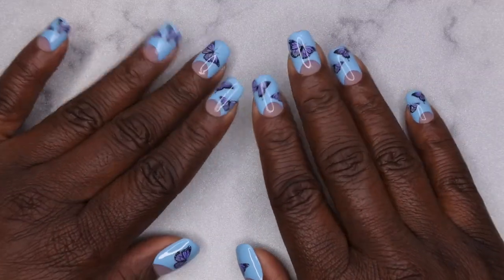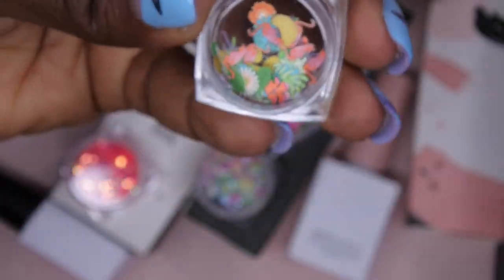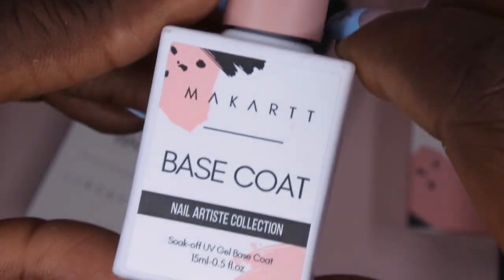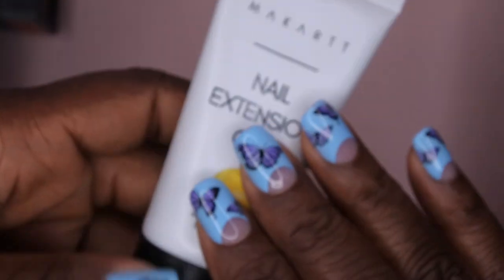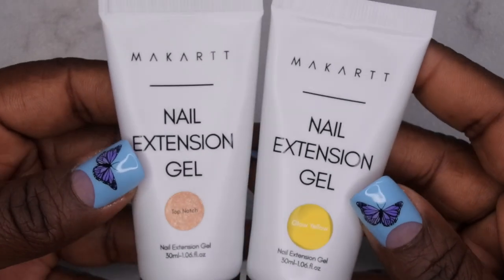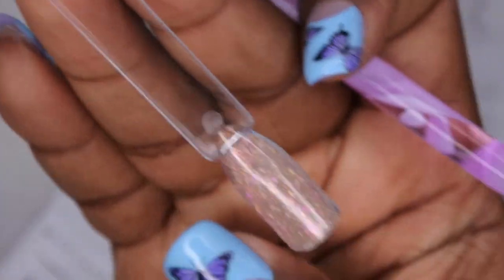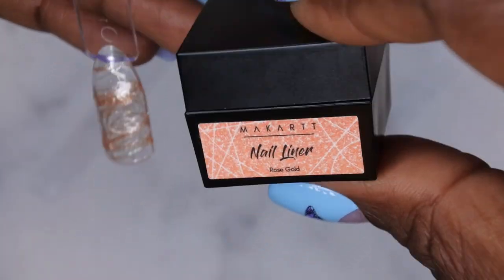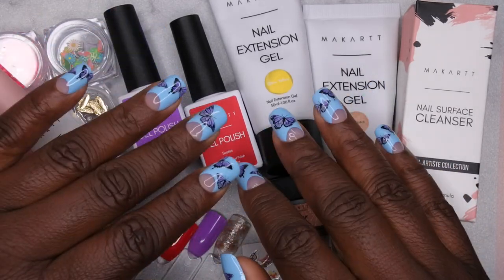Your Nail Lab Box by Makartt | August Unboxing | Was It Worth It? | My 1st Nail Subscription Box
Hello happy people. Today I'll be unboxing the @MakarttOfficial  Your Nail Lab August Box.

Makartt Base Coat
Blooming Gel
Glow Yellow Polygel
Gold Glitter Polygel
Rose Gold Spider Gel
Raw Glitter
Red Gel Polish
Purple Gel Polish
Glitter Kit

3D Nail Molds
Gel Polish base and top coat